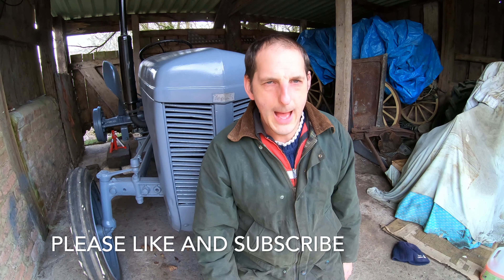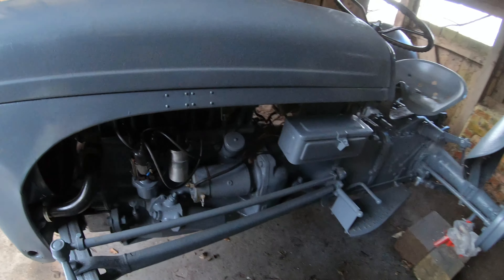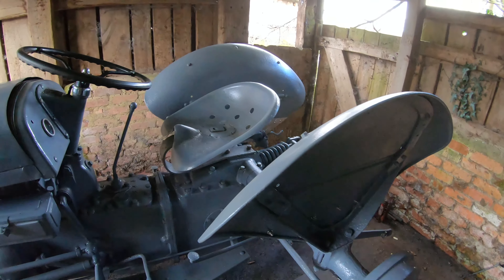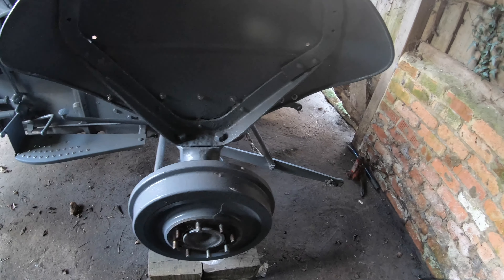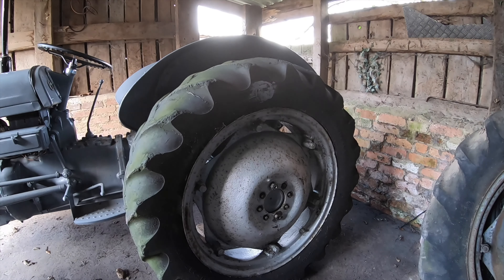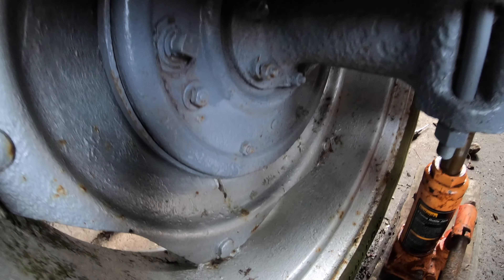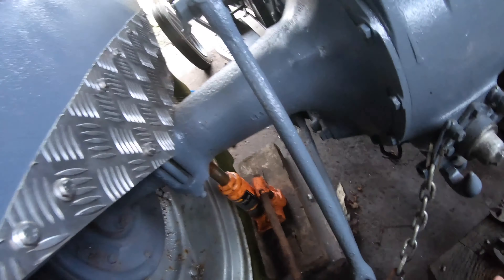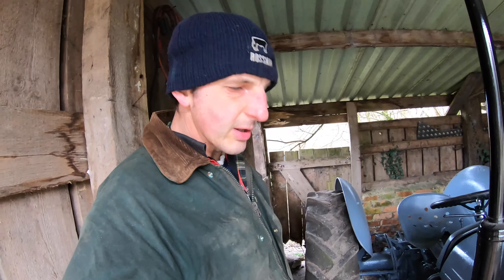Tractor Brakes Ferguson TE 20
Brake adjustment on a Ferguson te 20